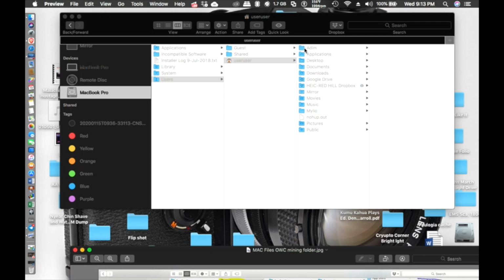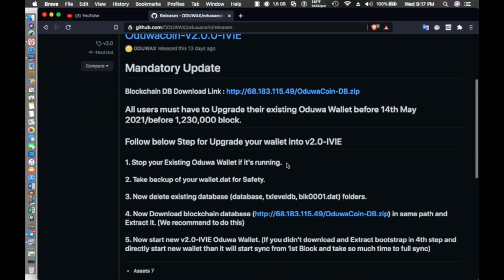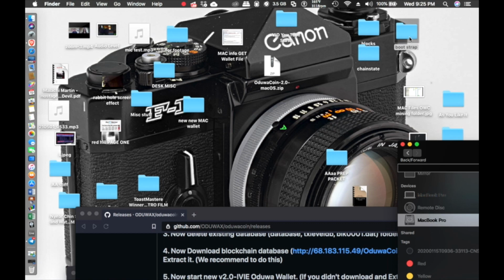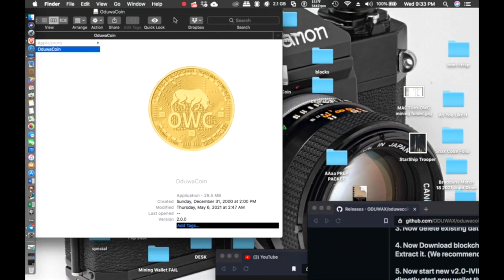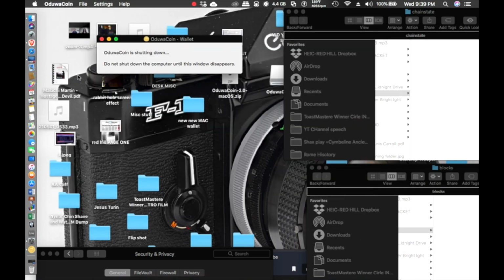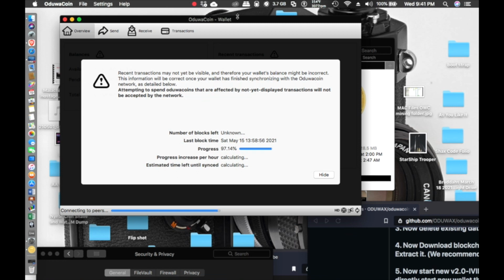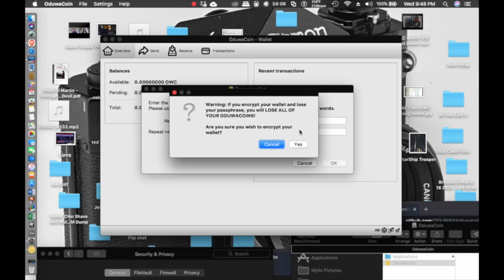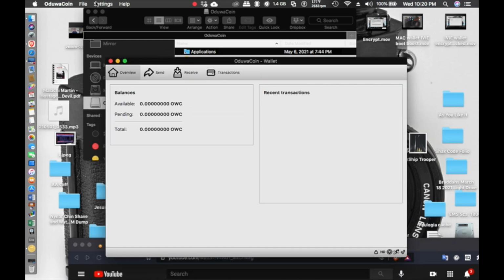Crypto Corner = Oduwa IVIE Staking POS Wallet FULL INSTALL on MacBook Pro 2011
please send crypto support to, any of these receive addresses:

BTC = 15ajdjGDPHA8gVoWTxLFxaM2DAcnKxQvro

ETH = 0x685d9e91aa63dd6a2bf53beca28bc043131b6ab3

OWC [Oduwa coin] = [ updated ] = AVws3nt9kfH59EBU2trbBoHpxcNxk45Erw

Any crypto support is much appreciated, mahalo.

Hang loose.